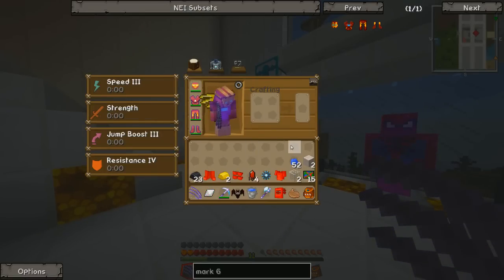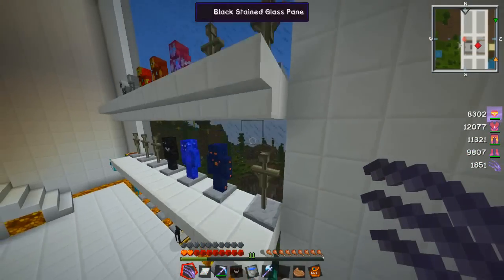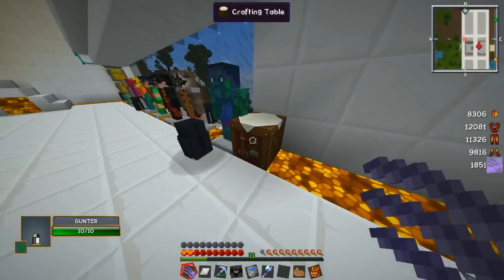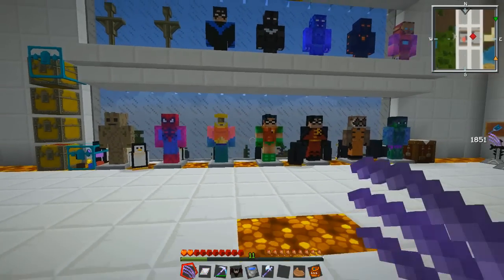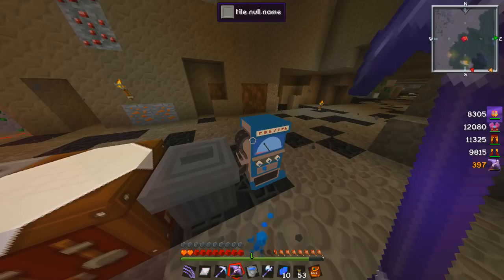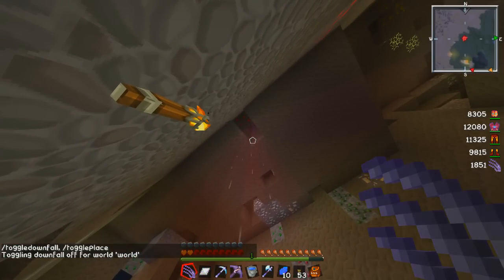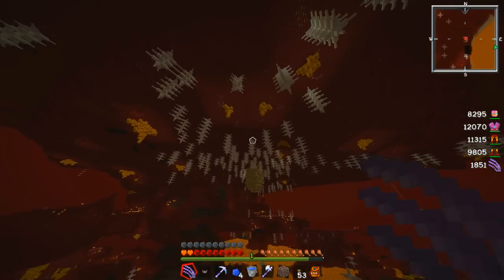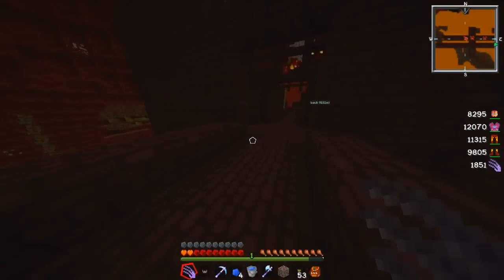(╯◕_◕)╯ Why I dont use my Weapon!!! | Super Minecraft Daily | Ep.169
New to this series?  Click this link to watch in order from episode one

Super Minecraft Daily will be a daily series where a bunch of civilians work together in a minecraft world to become super heroes or even super villains! Fighting monsters and working towards becoming the greatest there ever was!

Background Music use in videos:
Epilogue, Brother Blake, b4bbs